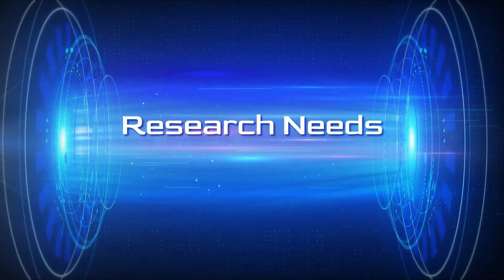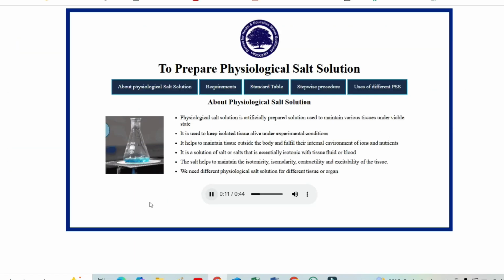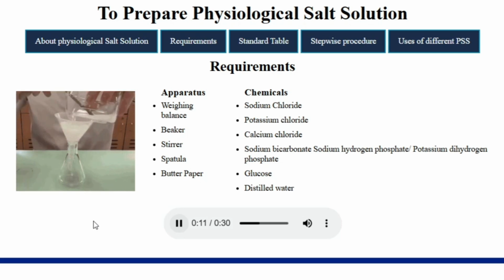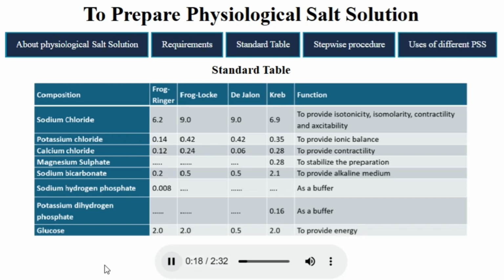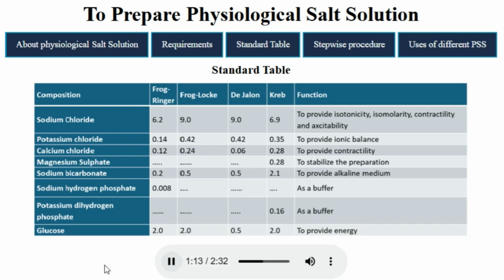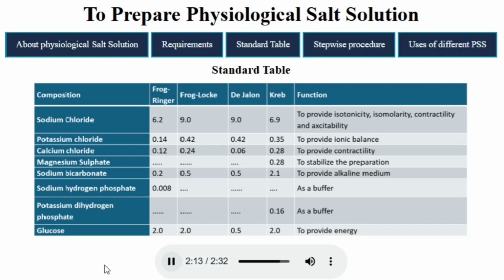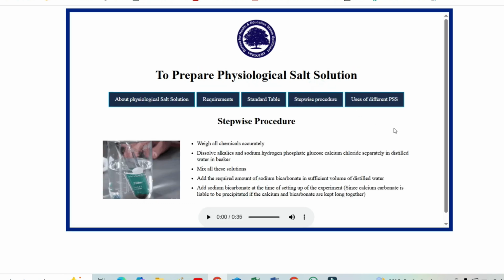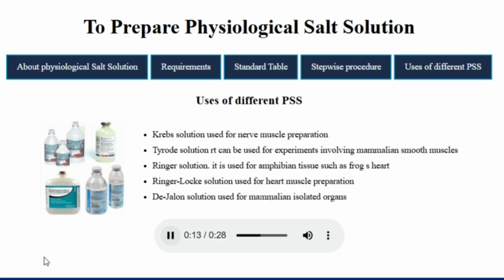Physiological Salt Solution Used in Experimental Pharmacology | In-silico Study | Expharma Software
Explore the concept and preparation of Physiological Salt Solution (PSS) used in experimental pharmacology, its role in maintaining tissue viability during isolated organ studies, and its importance in simulating in vivo conditions. This video also demonstrates an in-silico study using Expharma Software, providing a virtual simulation environment for understanding the experimental setup, composition, and applications of PSS in pharmacological research. Perfect for pharmacology students, researchers, and educators looking for an interactive and clear learning resource.